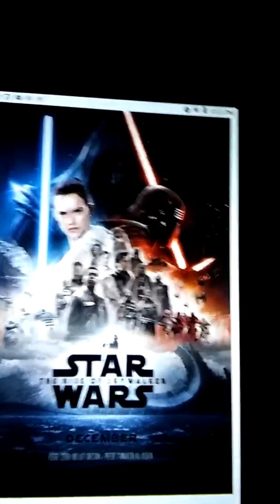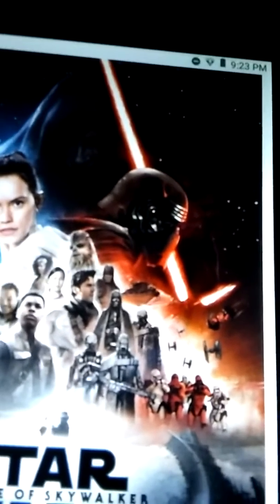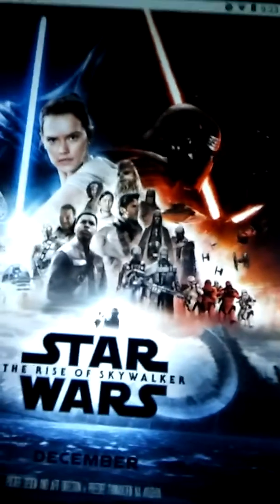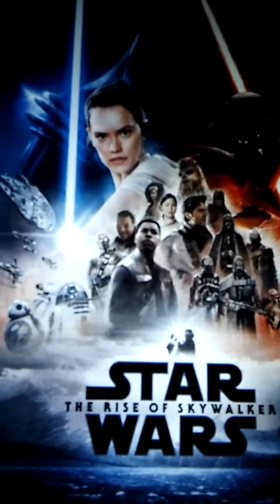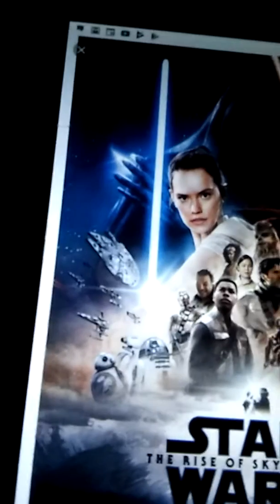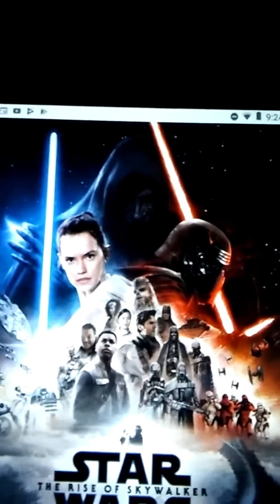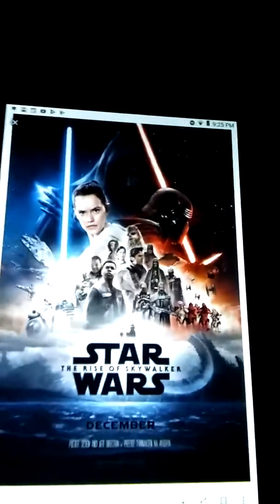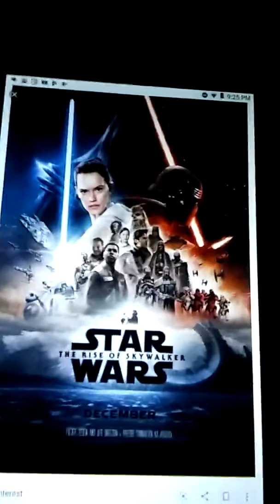New star wars the rise of Skywalker poster my thoughts